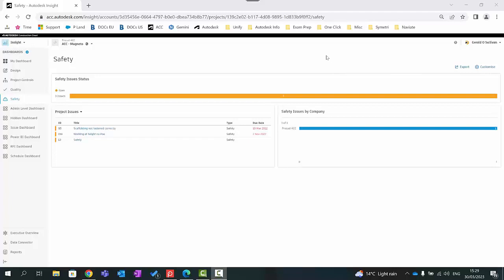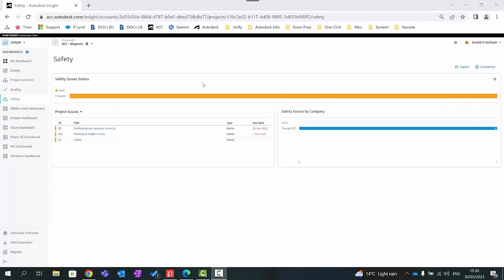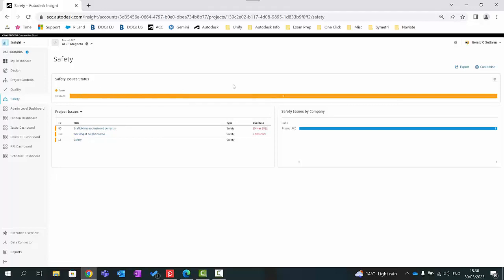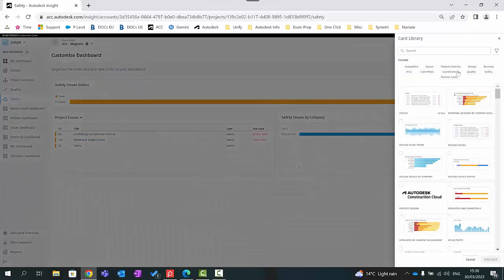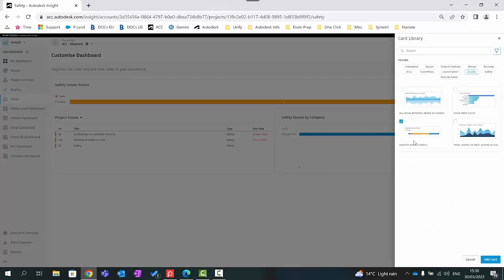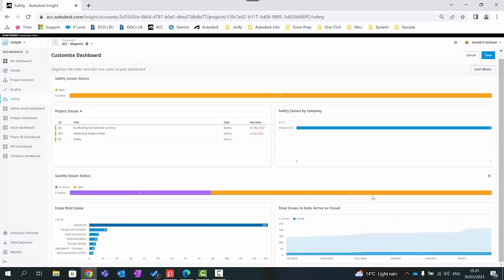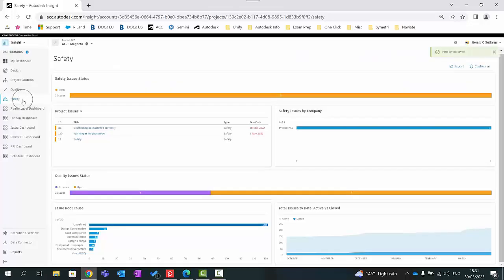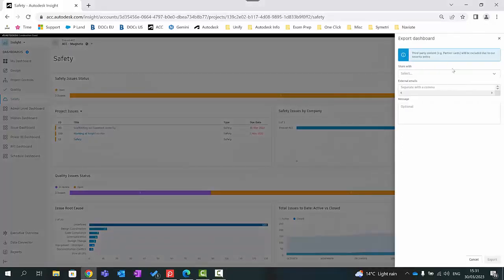Monitor the teams' safety performance and identify areas for improvement using ACC Insight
This video shows how ACC Insight can monitor team safety performance and suggest improvements. ACC Insight helps organisations manage safety hazards and create safer workplaces by using data analytics and visualisations.